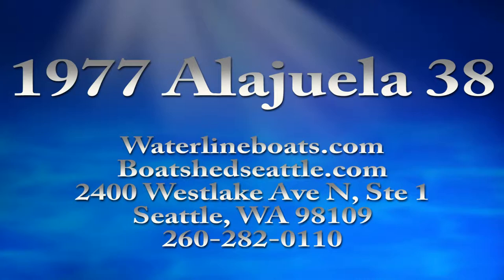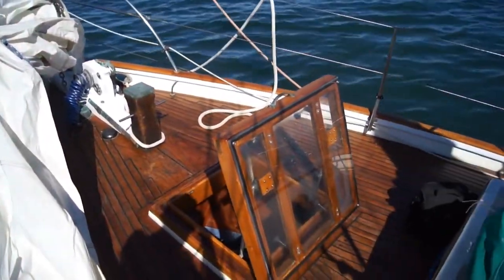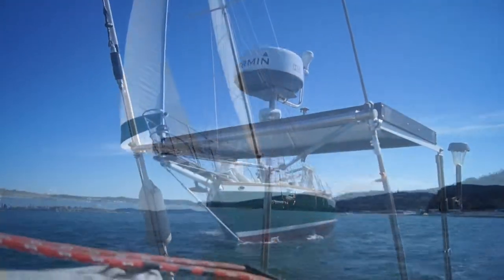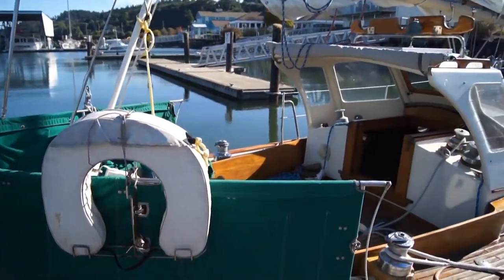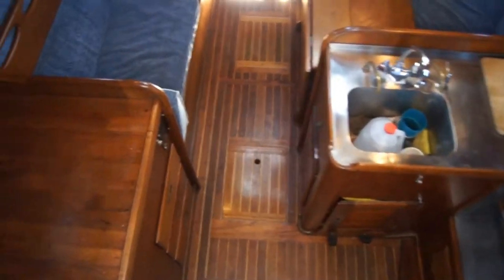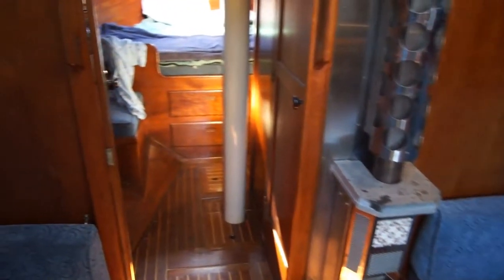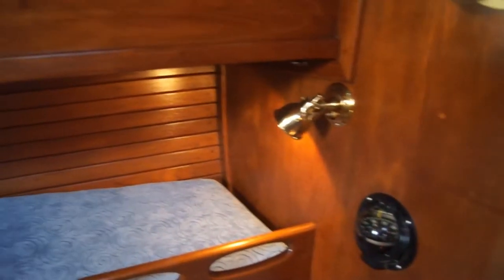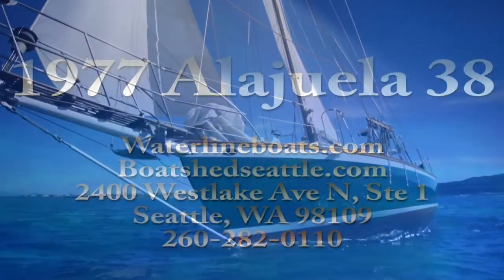Alajuela 38 - Boatshed.com - Boat Ref#163223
Alajuela 38 for sale with Boatshed Seattle Photos and video taken by Boatshed Seattle